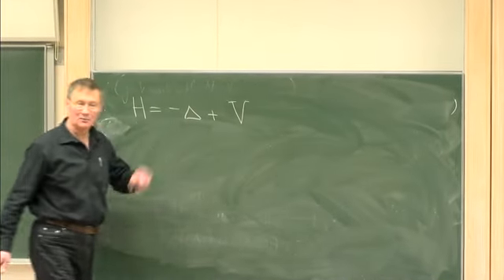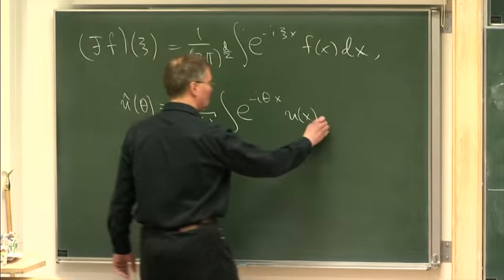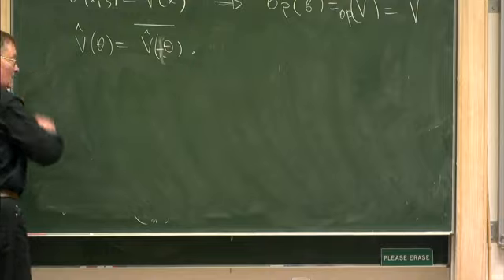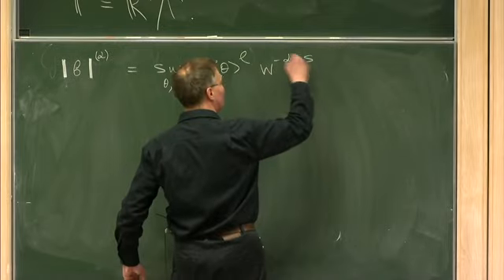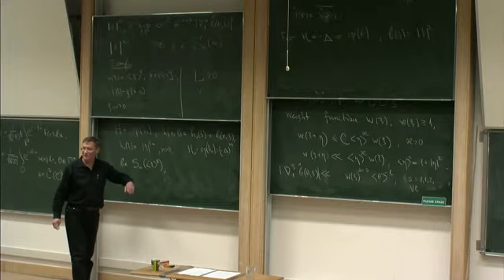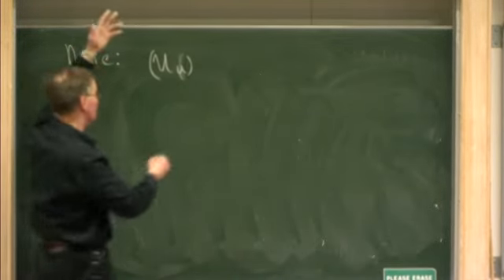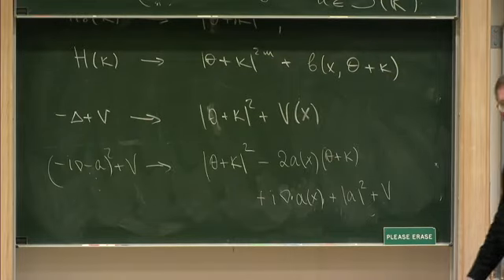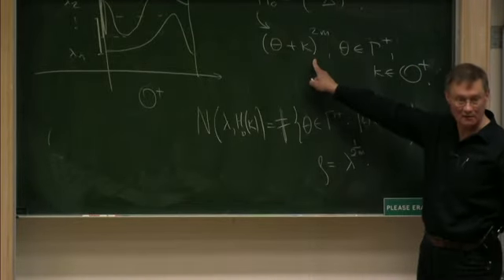Prof. Alexander Sobolev | Periodic operators: the method of gauge transform I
Title: Periodic operators: the method of gauge transform I
Speaker: Professor Alexander Sobolev (University College London)
Date: 9th Jan 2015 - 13:30 to 14:30

🗓️ Event: (PEPW01) Periodic, almost-periodic, and random operators: instructional school